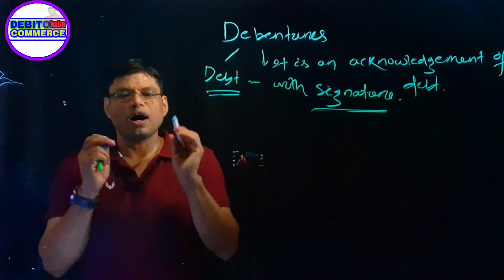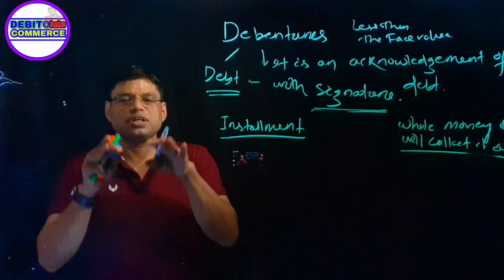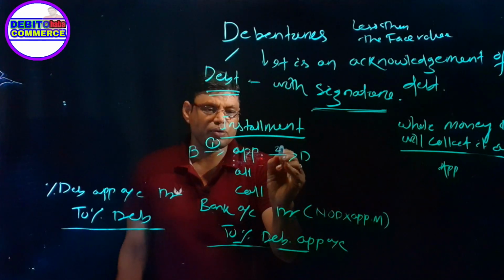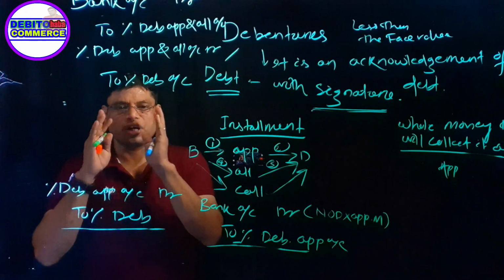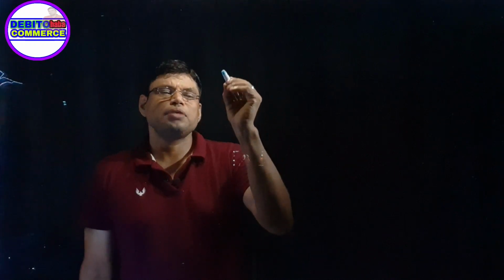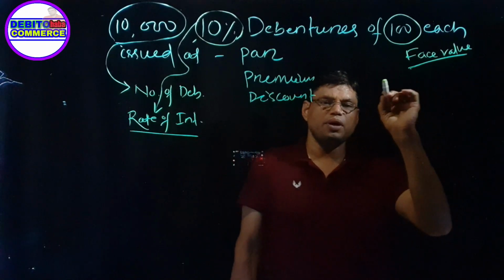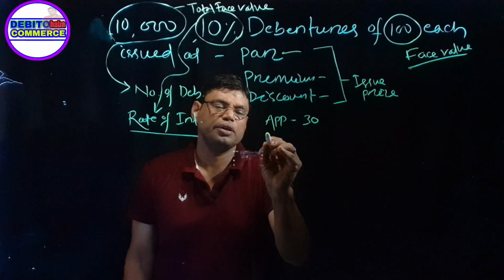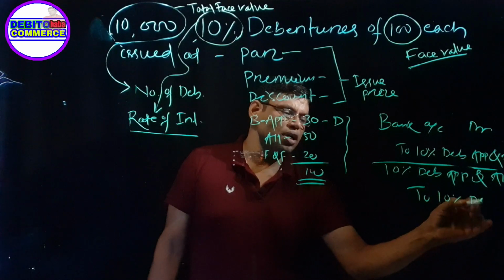🔵Issue of debentures|journal entries for issue of debentures|12 commerce|Accounting for debenture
issue of debenture is the most difficult part of 12th commerce.
so in this video I have explained the journal entries for the issue of debenture with installment and with lumpsum
watch out the video till the end to get the the handsome idea about the issue of debentures